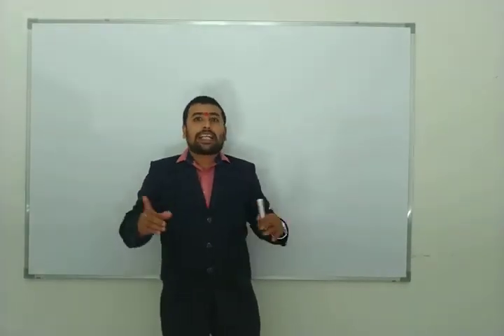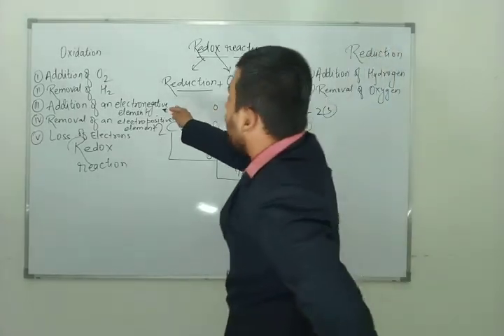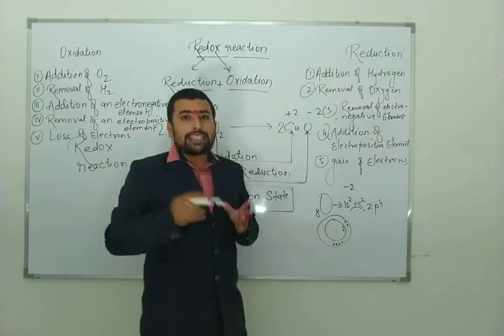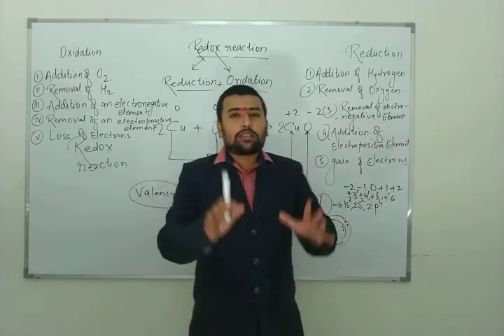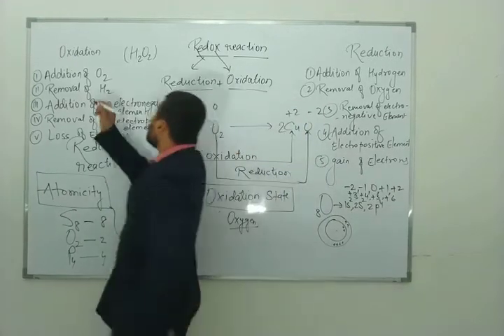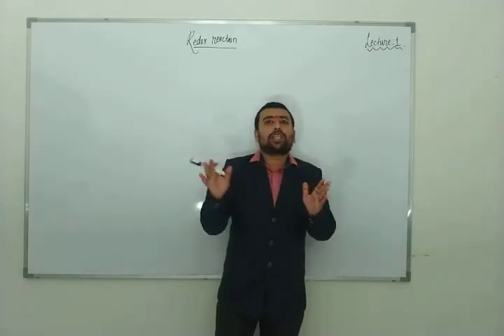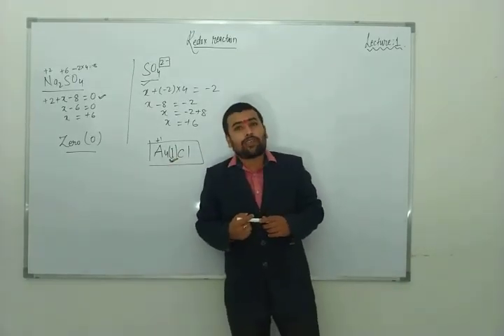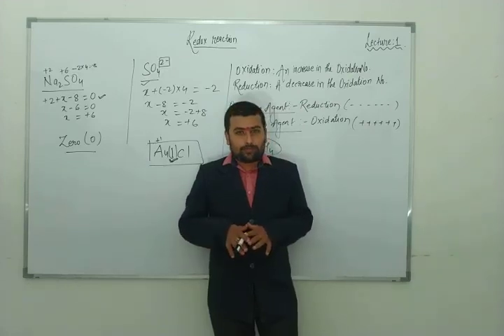Redox Reactions: Lecture:1